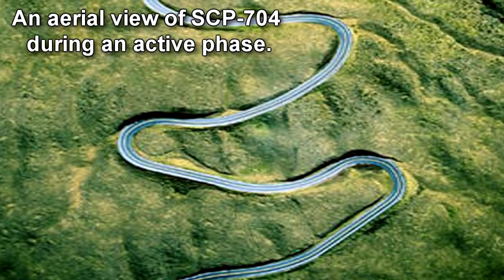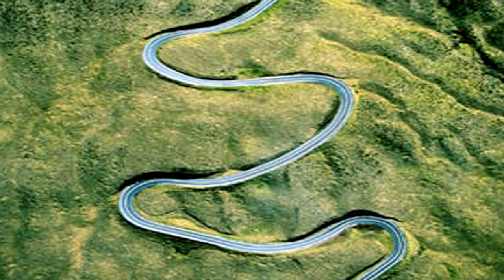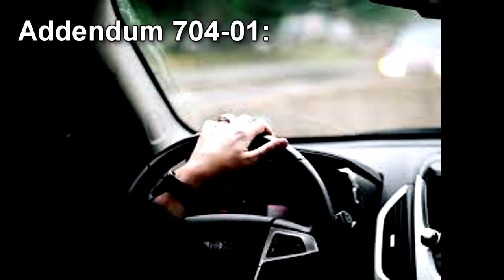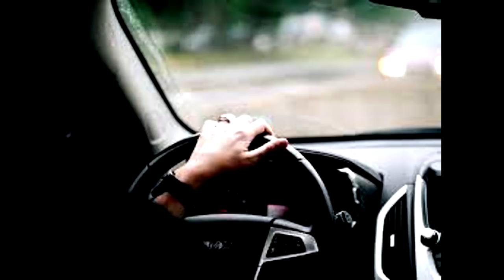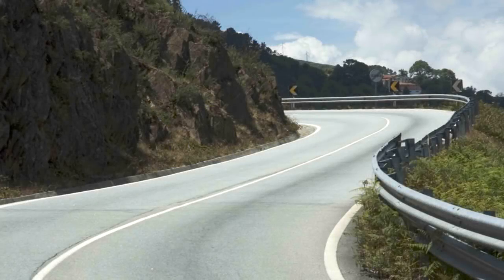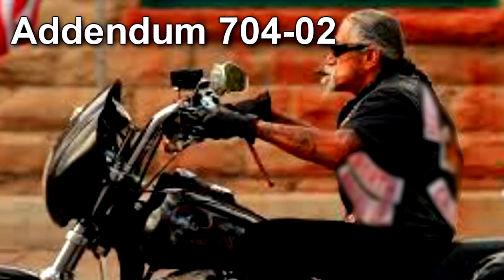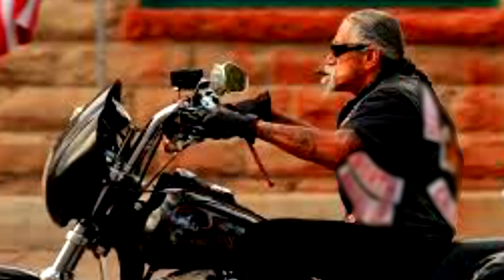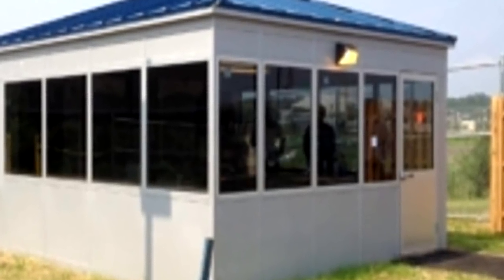SCP-704 Dangerous Curves: The Cognitohazardous Cursed Road That Traps Drivers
in this scp foundation wiki reading we learn about SCP 704 "Dangerous Curves", which  is a loop of winding road uncontained by the SCP Foundation. SCP-704 is a cognitohazard, an scp location, affects vehicles and their drivers, and its road layout can change to affect anyone driving on that stretch of road! Narrated by Eastside Steve of Eastside Show SCP.

Written by Dr Blank